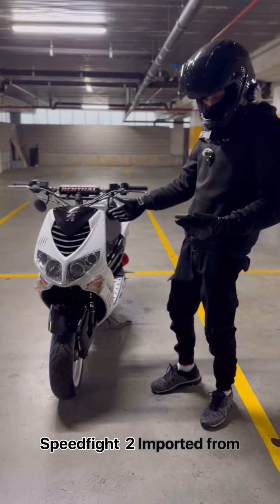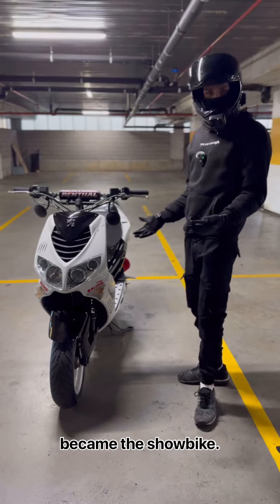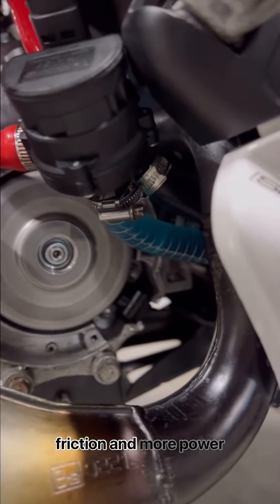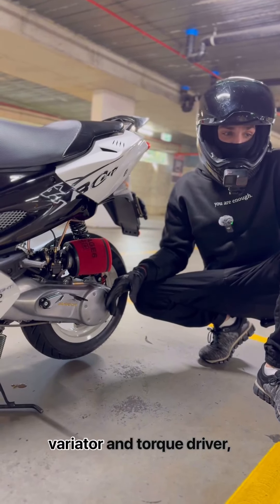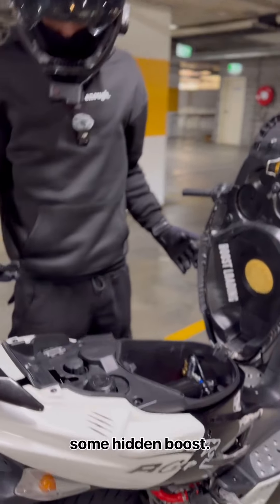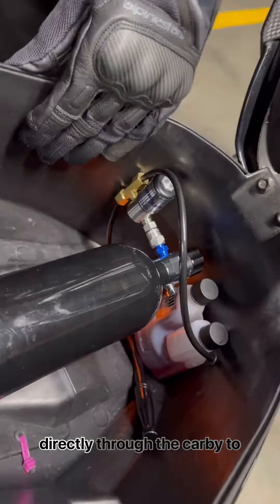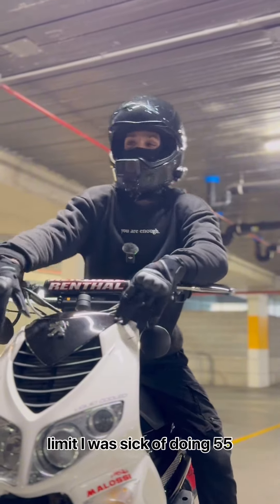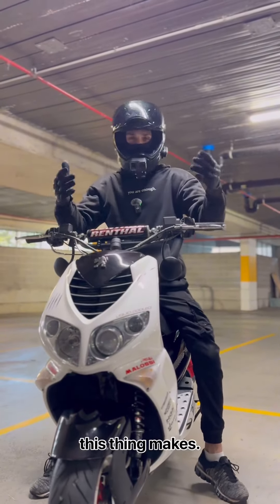Custom built Peugeot Speedfight 2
This is my custom built speedfight 2,
Imported from the UK,
Originally I bought this bike as a parts bike for another scooter that I had at the time, then this one mysteriously became the show bike.

We’re running a Bosch electric waterpump made for a Mercedes cls, by removing the original waterpump components the piston moves more freely, meaning it has less friction and more power output.

It’s got a 72cc Malossi MHR top end on it combined with a 19mm stage 6 Carby and twin reed intake,

When it comes to the bottom end,
it’s got a Malossi variator and torque driver,
Stage 6 belt, bell and clutch shoes running an even 6; 6 gram stage 6 rollers,

Under the seat we’ve got some hidden boost, a dyno tune solenoid hooked up to a switch capable of 175hp, running a small 1.25 pounds of nitrous oxide fed dry directly through the Carby.

I only really built this scooter up because I wanted it to do the speed limit,
Now I don’t even want to disclose the numbers this thing makes 😂